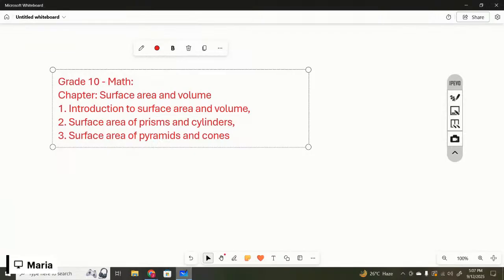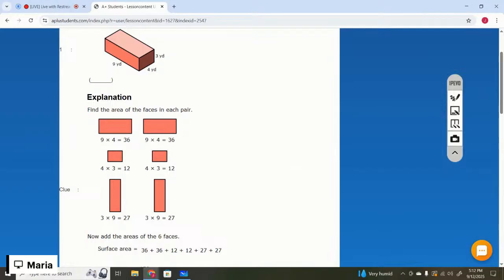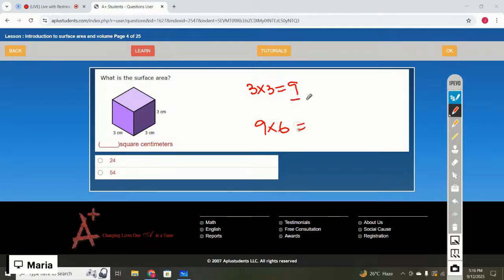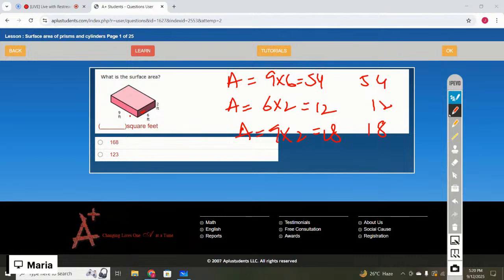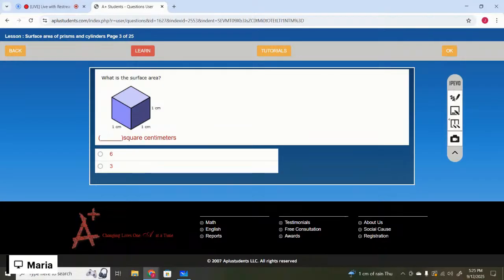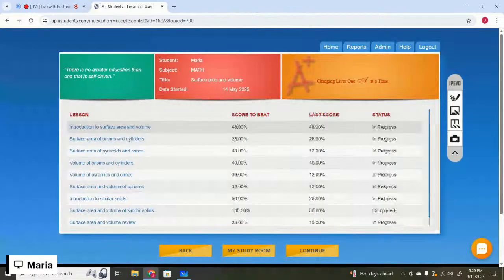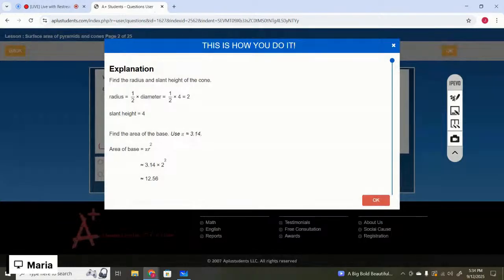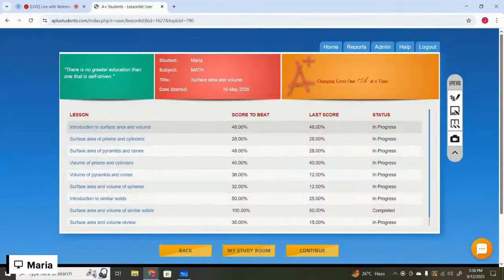Grade 10 - Math: Surface area and volume